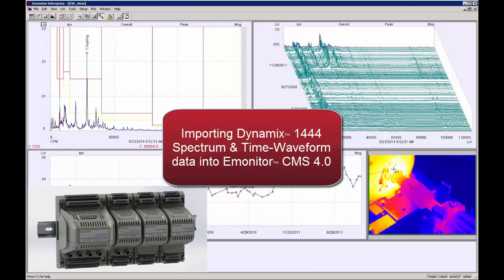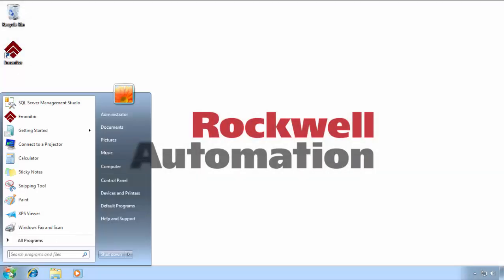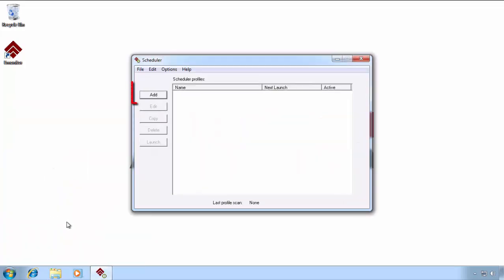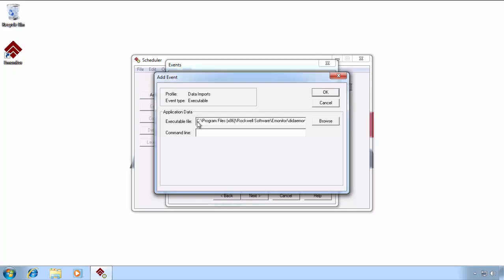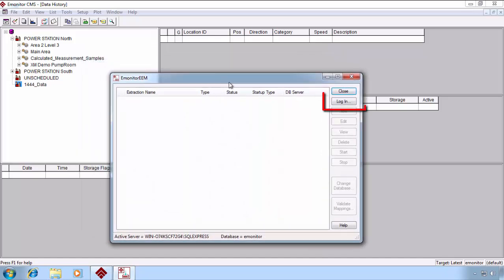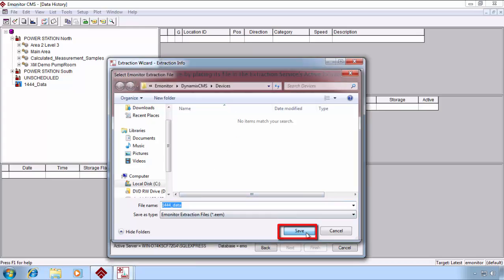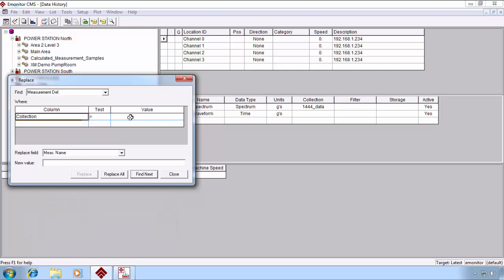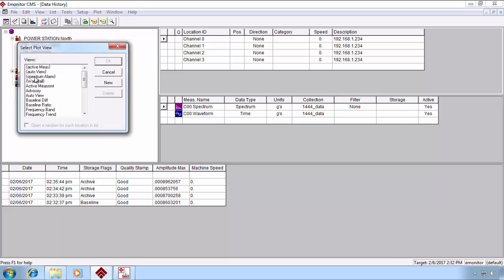Importing Dynamix 1444 Spectrum Time Waveform Data into Emonitor CMS 4 0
Reupload tutorial rockwell automation  - import spectrum & waveform data into Emonitor